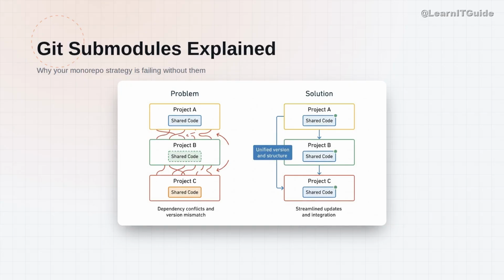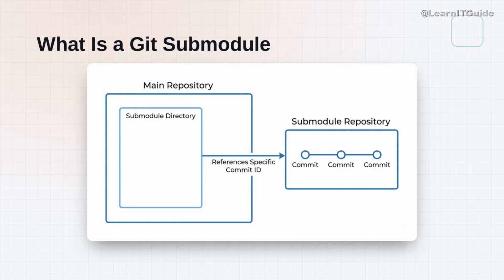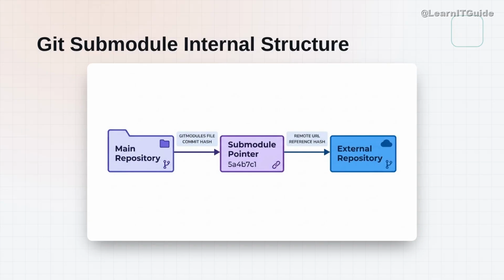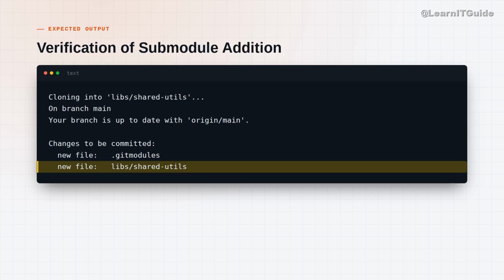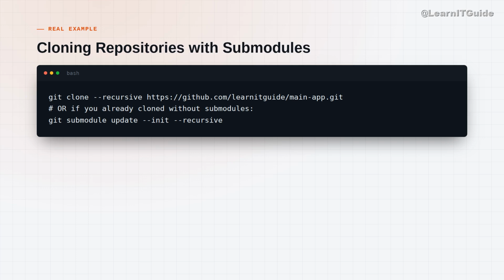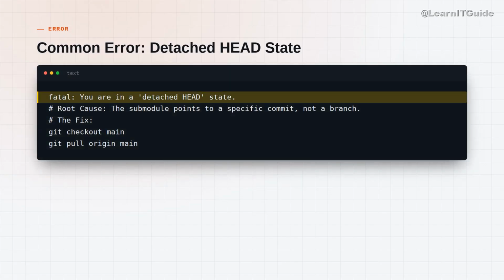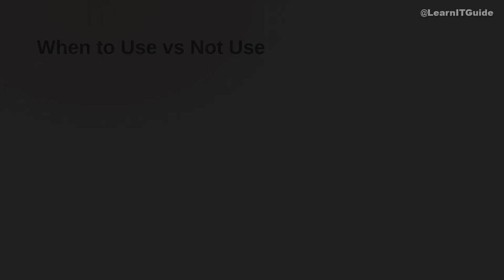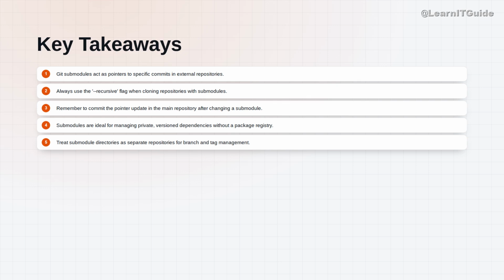Git Submodules Explained | Stop Dependency Hell in 2026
Master Git Submodules to manage shared code across multiple projects. Learn how to handle nested repositories, avoid the detached HEAD state, and implement submodules in production environments to keep your dependencies in sync.

After this video, you will be able to initialize submodules, perform recursive clones, and decide when to use submodules versus alternatives like Git Subtrees.

Chapters:
🕑 00:00 - Intro
🕑 00:36 - The Problem
🕑 01:12 - Definition and Analogy
🕑 01:46 - Prerequisites
🕑 02:32 - Git Submodule Architecture
🕑 03:13 - Adding a Submodule
🕑 04:07 - Updating Submodules
🕑 05:04 - Production Usage
🕑 06:00 - Real-World Scenario
🕑 06:39 - Common Mistakes
🕑 07:11 - Advantages
🕑 07:40 - Competitors
🕑 08:10 - Decision Guide
🕑 08:52 - Key Takeaways

git submodules explained
git submodules
git submodules tutorial
git submodule explained
git submodules 2026
git dependency management
git submodule vs subtree
how to use git submodules
git recursive clone
git detached head state
git shared repository
git submodule add
git submodule update
git workflows
learnitguide
devops tutorial
linux
cloud computing
software engineering
version control
git automation